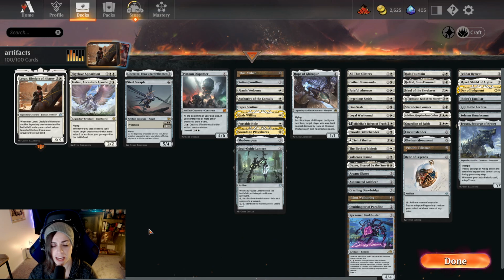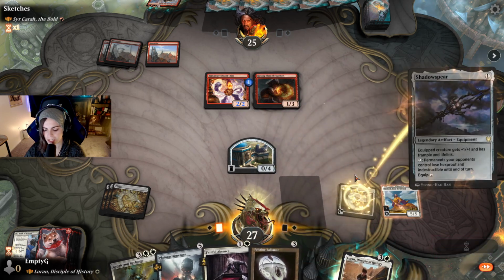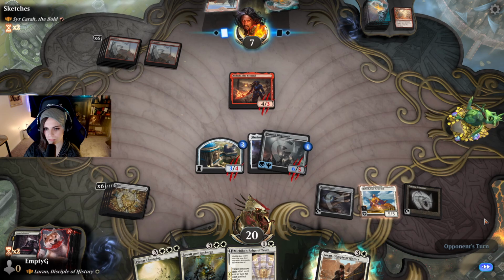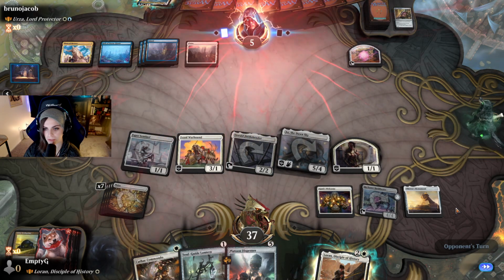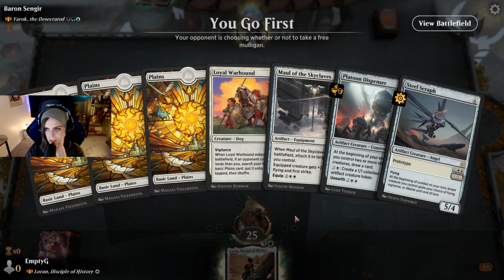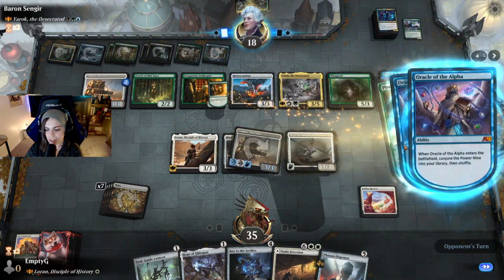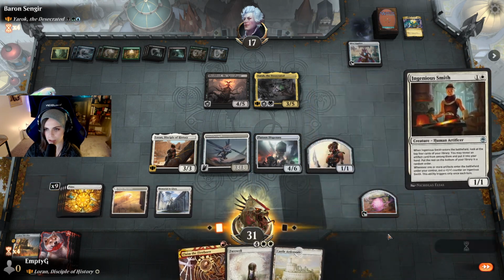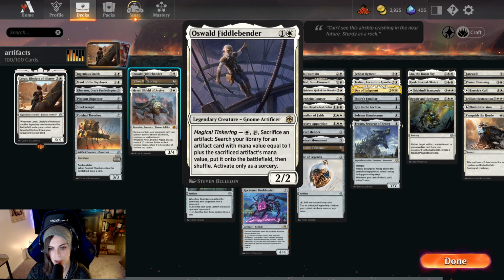Reduce Reuse Recycle | Loran, Disciple of History | Historic Brawl | MTG Arena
Hello friends! Today we are playing Loran, Disciple of History as our commander. All I can say is I hecking love this deck.

Our commander lets us get amazing value from artifacts in a graveyard and we lean into this with card draw engines and a resilient board state that we can use to hit our opponents.